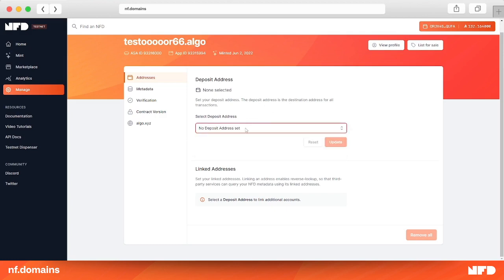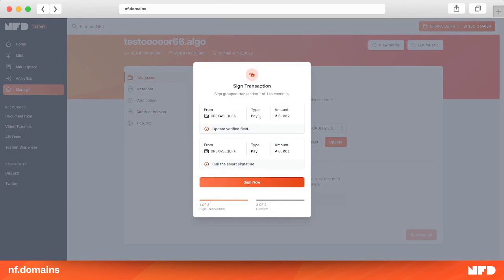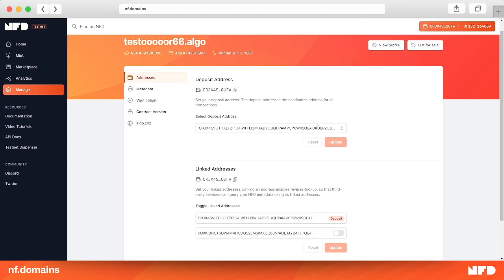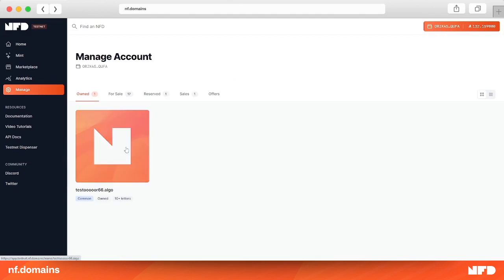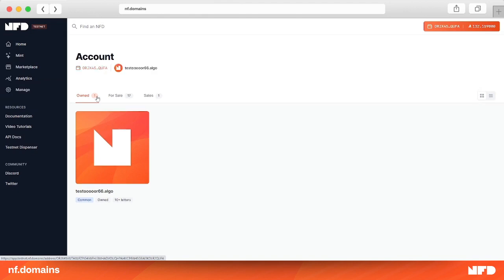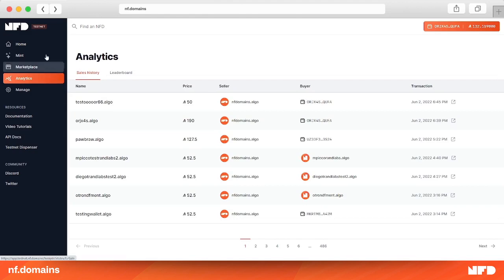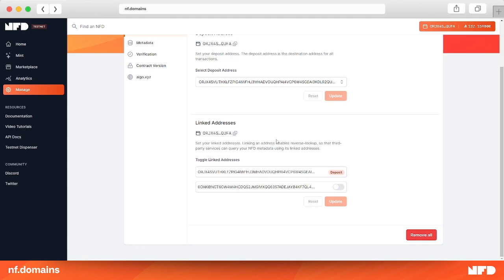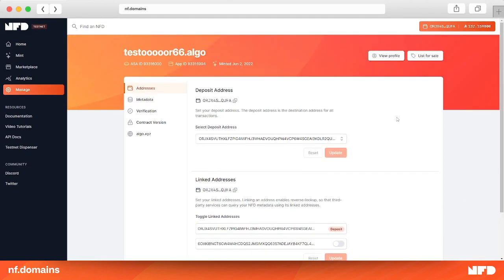How to Set a Deposit Address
Explaining how to set an Algorand address as the Deposit address for the NFD, and also explaining how the name resolution works.

NFDomains is the Algorand name service and marketplace for Non-Fungible Domains — unique, readable identities for your wallet.